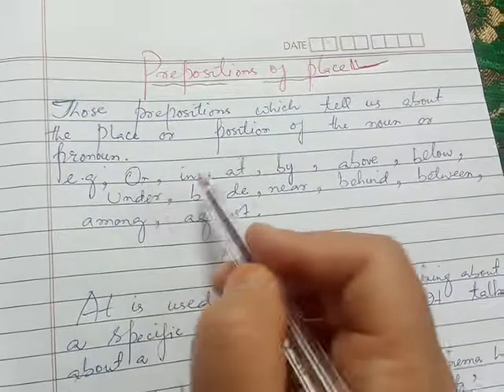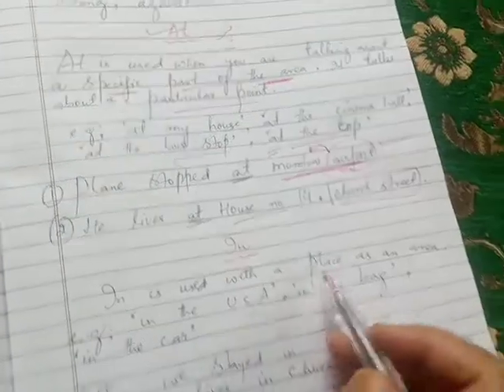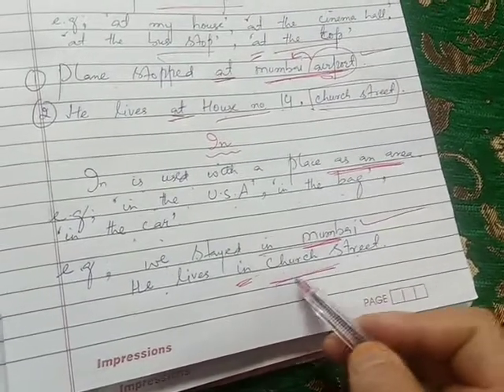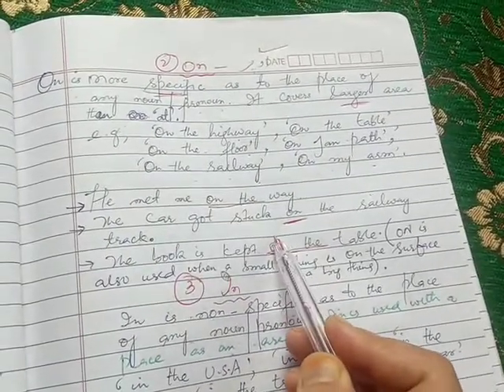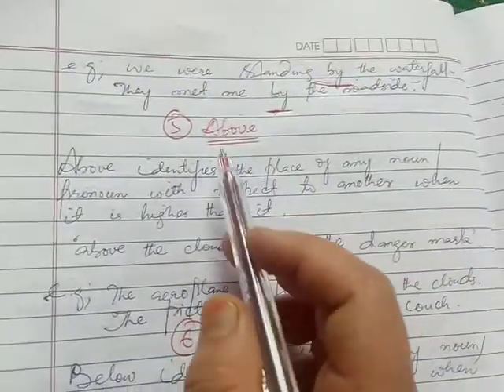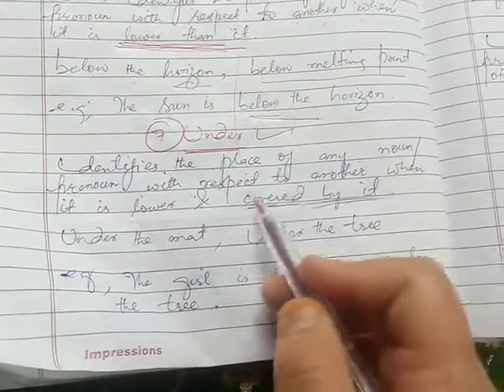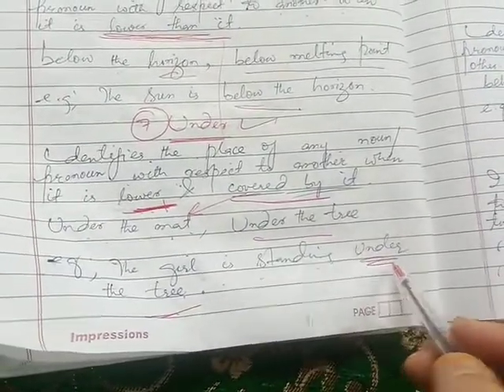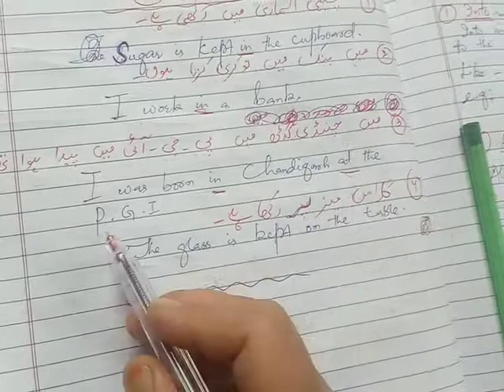Prepositions of place